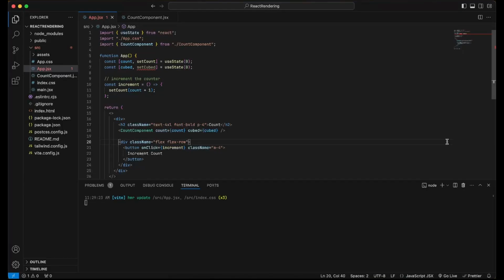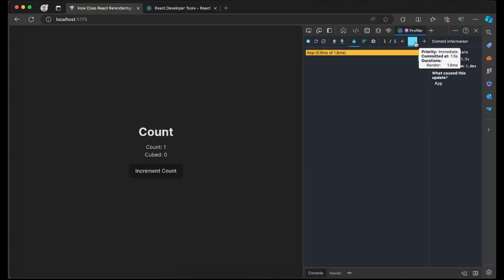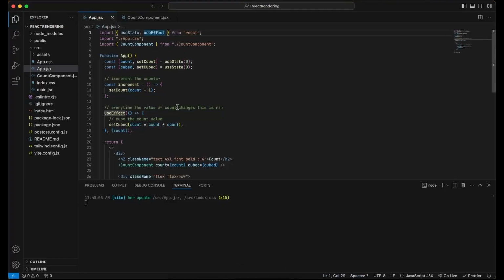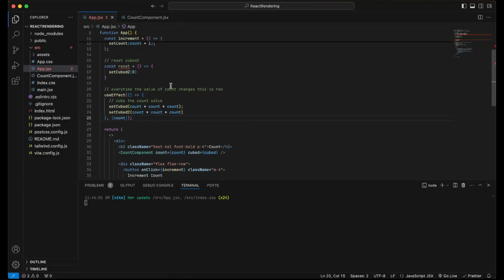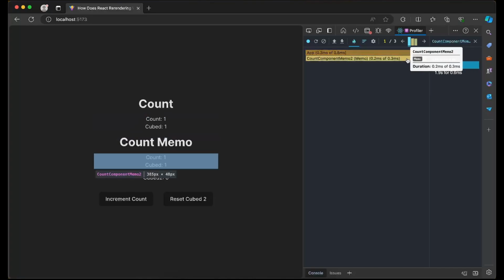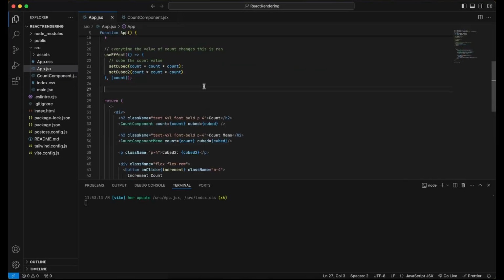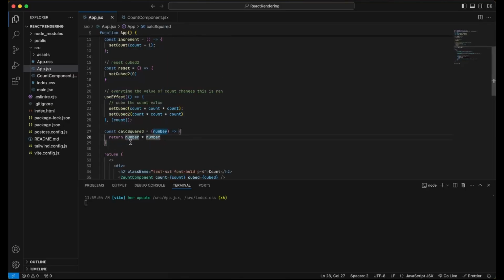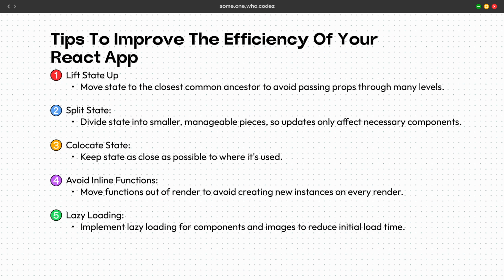How To Improve The Speed & Efficiency Of Your React Apps | State Management With React